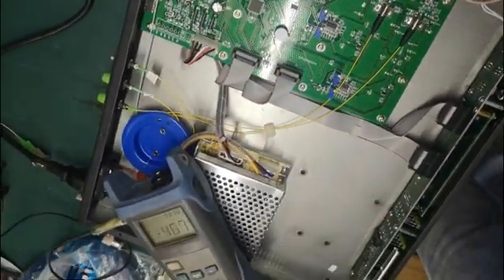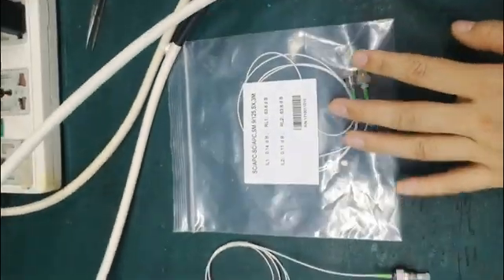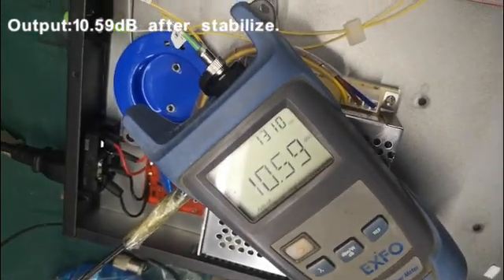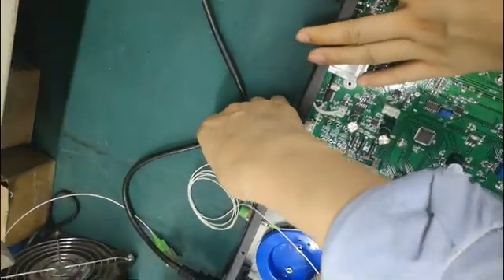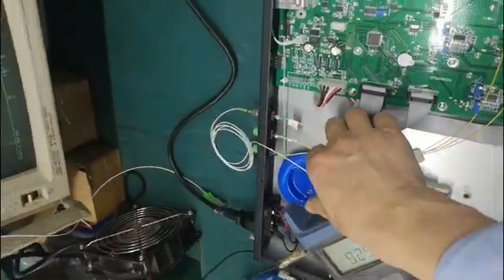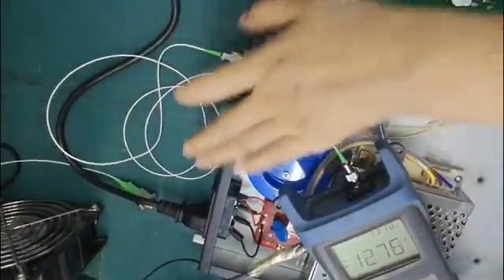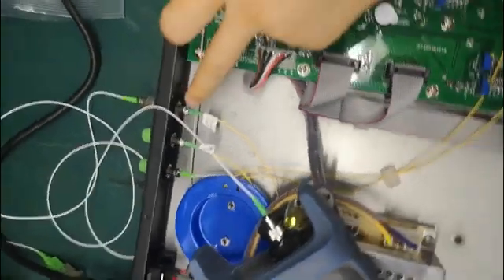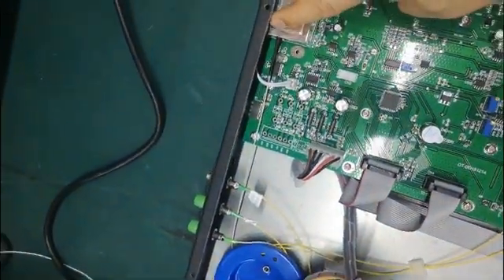How to verify if your Optical Transmitter have enough output?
As a manufacturer of CATV HFC, FTTH transmission equipment. the fiber optic products like Optical transmitter, Optical Amplifier(EDFA). Operators always worrying that the output power i sn't enough. so how to test and verify it?

Before sending back the piece back to supplier, there are still much you can do.

Meanwhile, cleaning fibers also a key step. and very importantly, don't keep the machine Always ON working when you are running tests. there are reminder in our video as well !

Accurate Test Instrument, low loss and  high qualified connector, patch cord are essential to the whole projects.